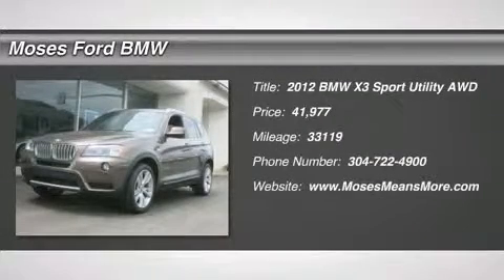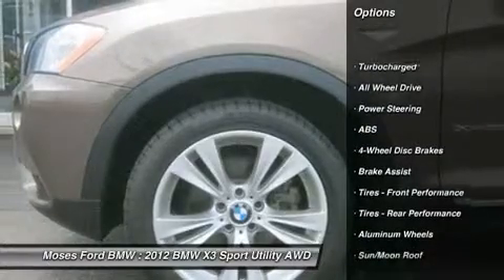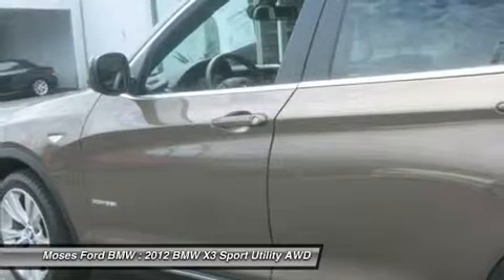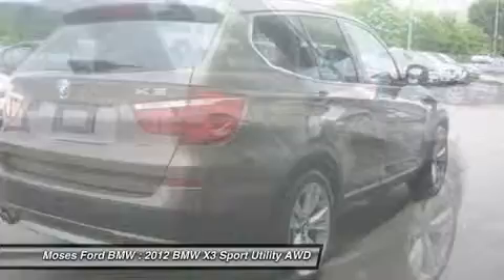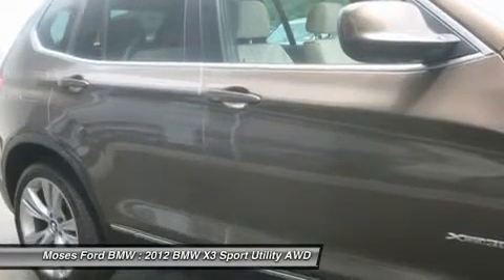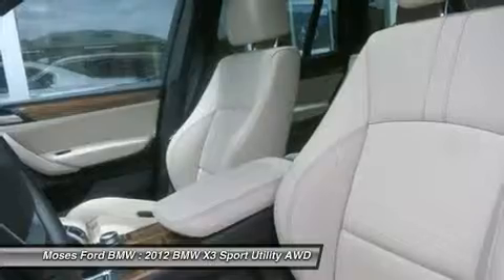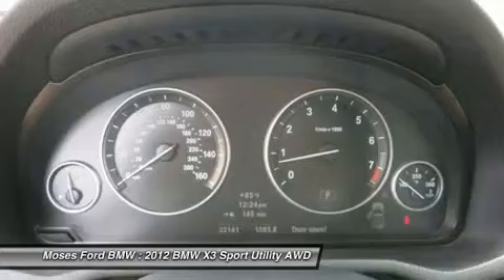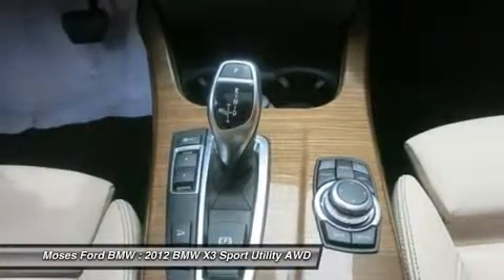2012 BMW X3 Saint Albans, WV PW1419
2012 BMW X3 Saint Albans, WV
Stock# PW1419

BMW Certified, CARFAX 1-Owner. Nav System, Moonroof, Heated Leather Seats, Premium Sound System, Panoramic Roof, Turbo Charged Engine, All Wheel Drive, Head Airbag, Aluminum Wheels, PREMIUM PKG, COLD WEATHER PKG, BMW APPS READ MORE!

PREMIUM EQUIPMENT ON THIS BMW X3 INCLUDE
PREMIUM PKG Nevada leather seat trim, universal garage door opener, auto-dimming exterior mirrors, auto-dimming rear view mirror, lumbar support, interior light pkg, storage pkg, pwr tailgate, comfort access keyless entry, rear manual side-window shades, TECHNOLOGY PKG rear-view camera w/top view, front/rear park distance control, navigation system, online information services, BMW Assist w/enhanced Bluetooth & USB, real-time traffic information, SPORT ACTIVITY PKG 19  x 8.5  light alloy double-spoke wheels (style 309), P245/45/19 all-season run-flat tires, sport automatic transmission, sport steering wheel w/paddle shifters, satin aluminum roof rails, X-line exterior trim pkg, sport seats, anthracite headliner, COLD WEATHER PKG heated front seats, heated steering wheel, split fold-down rear seat, SATELLITE RADIO W/1-YEAR SUBSCRIPTION FROM ORIGINAL IN-SERVICE DATE, BMW APPS smartphone integration

BMW X3: UNMATCHED RELIABILITY
CARFAX 1-Owner. Qualifies for CARFAX Buyback Guarantee. Up to 6-Years/100, 000-Mile Warranty, Comprehensive inspection and reconditioning, 24-hour Roadside Assistance

KEY FEATURES ON THIS X3 INCLUDE
Panoramic Roof, All Wheel Drive, Turbocharged, Premium Sound System

COME EXPERIENCE THE ULTIMATE DRIVING MACHINE TODAY